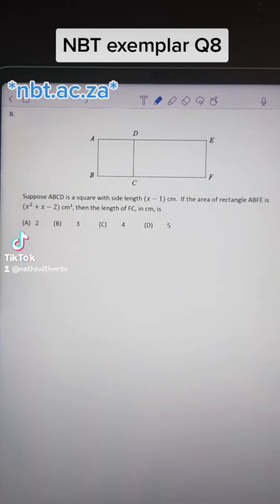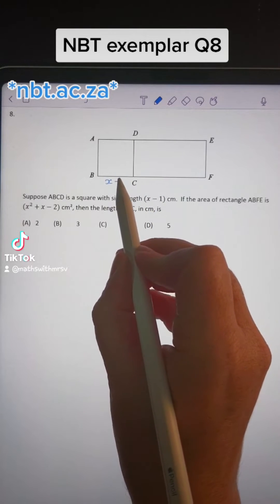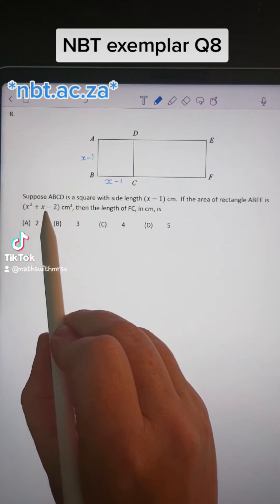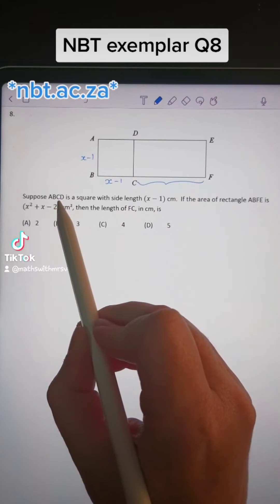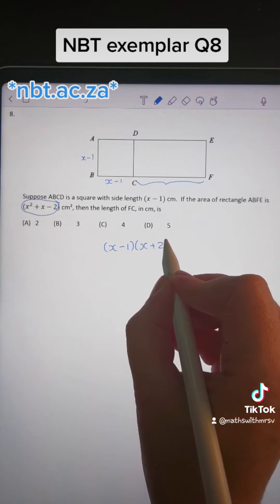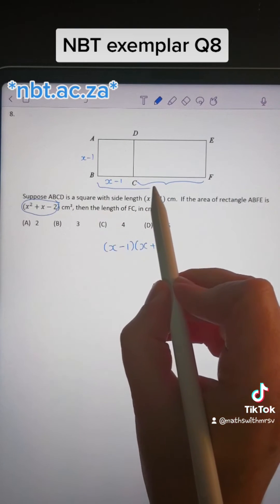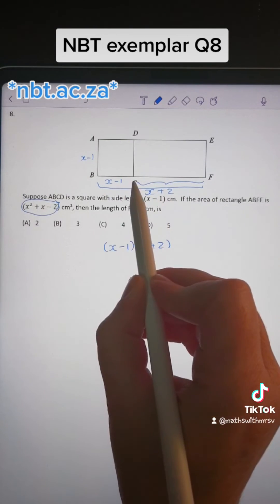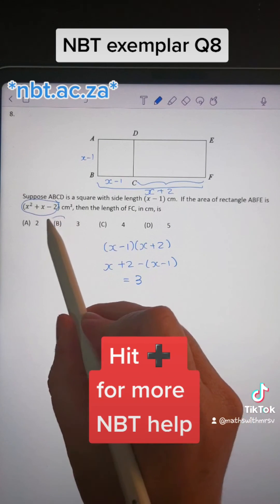NBT exemplar Q8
More questions available at nbt.ac.za.